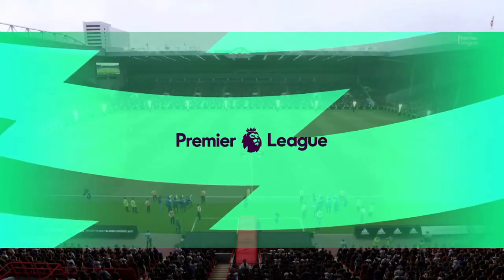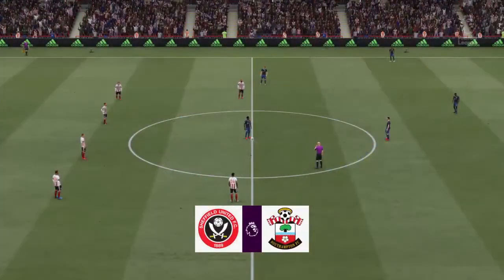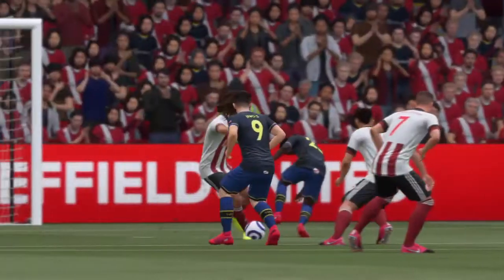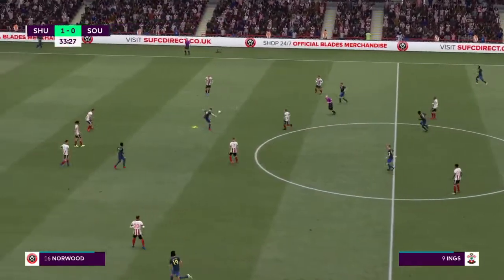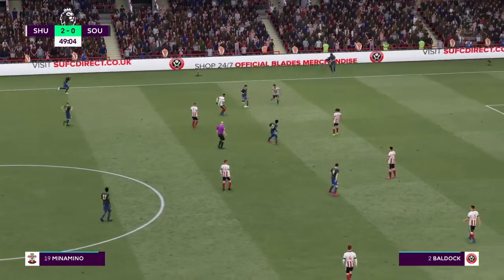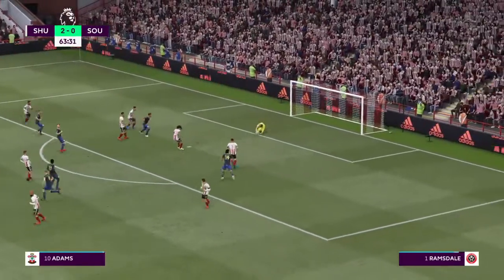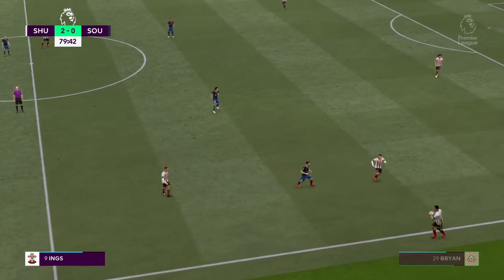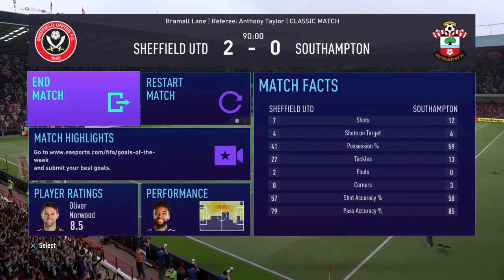2020-21 Premier League [FIFA 21] | Matchweek 27 | SHU v SOU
Matchweek 27 (March 6, 2021)
(5-3-19) Sheffield United vs. (9-7-10) Southampton
Bramall Lane

Standings after Matchweek 26:
1.  Tottenham Hotspur (19-3-4, +39) 60 PTS
2.  Liverpool (17-7-3, +49) 58 PTS
3.  Manchester United (18-4-5, +30) 58 PTS
4.  Manchester City (17-4-6, +38) 55 PTS
CL
5.  Chelsea (14-5-8, +23) 47 PTS
EL
6.  Wolverhampton Wanderers (14-4-9, +4) 46 PTS
7.  Arsenal (13-5-8, +11) 44 PTS
8.  Leicester City (11-8-8, +11) 41 PTS
9.  Everton (11-6-9, +6) 39 PTS
10.  Newcastle United (11-5-10, -7) 38 PTS
11.  Brighton & Hove Albion (10-7-9, -1) 37 PTS
12.  West Ham United (9-8-9, -1) 35 PTS
13.  Southampton (9-7-10, -3) 34 PTS
14.  Fulham (7-6-14, -17) 27 PTS
15.  Crystal Palace (6-8-13, -11) 26 PTS
16.  Burnley (6-7-14, -20) 25 PTS
17.  Aston Villa (6-3-16, -22) 21 PTS
REL
18.  West Bromwich Albion (5-4-18, -48) 19 PTS
19.  Sheffield United (5-3-19, -37) 18 PTS
20.  Leeds United (3-4-19, -42) 13 PTS